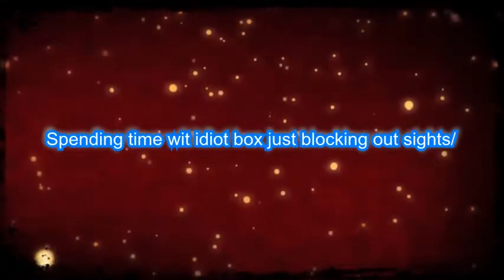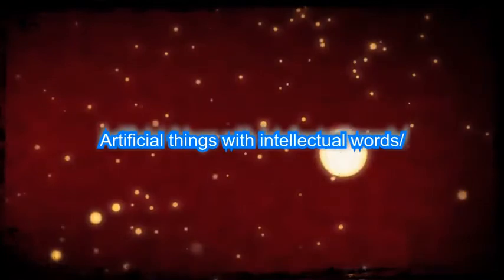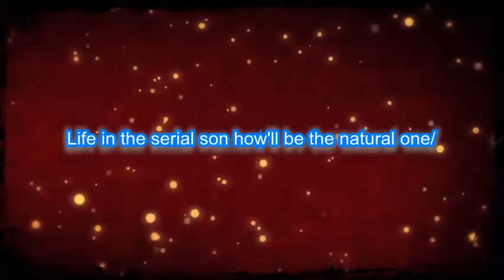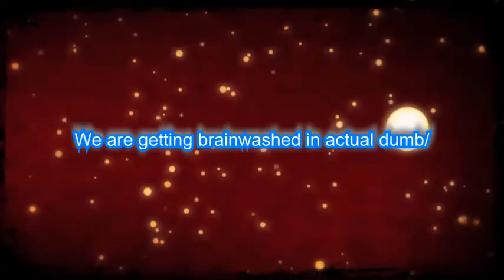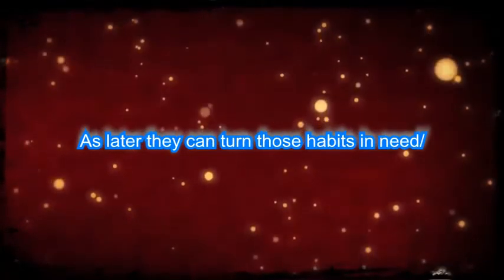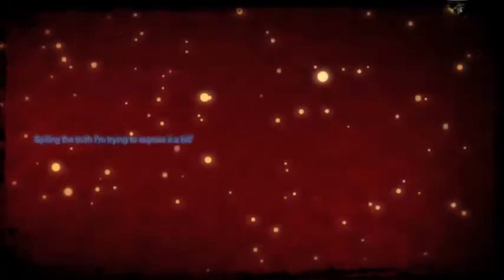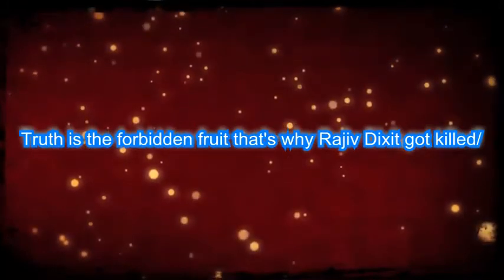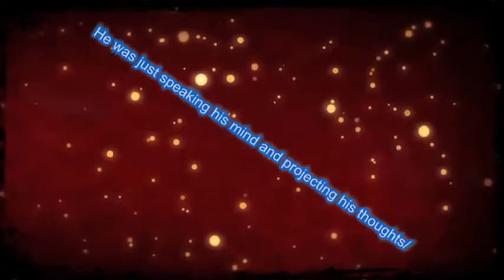Tale of a vision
Tale of a vision is about how T.V. is deceiving our generation now.. :)
We r living a life which is being controlled by someone else.. :)